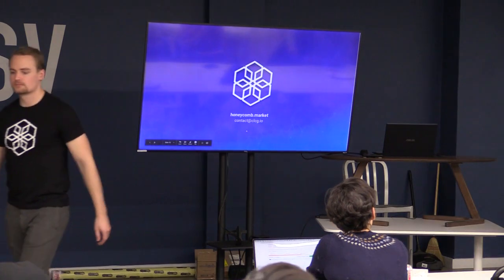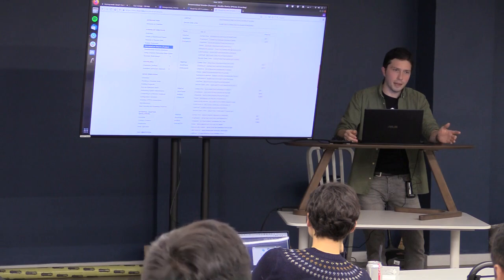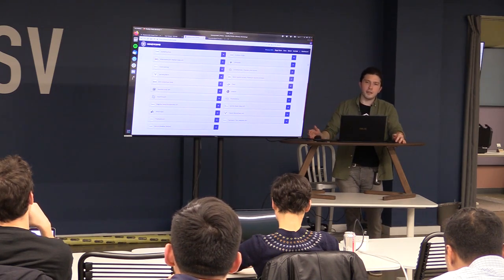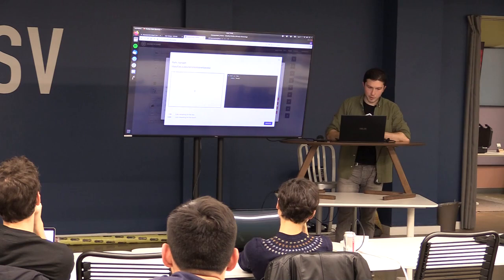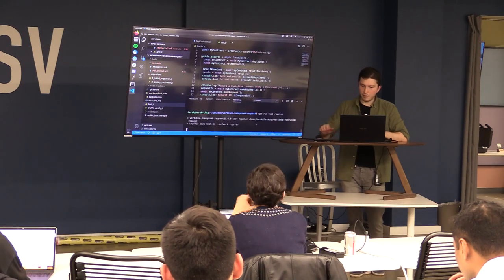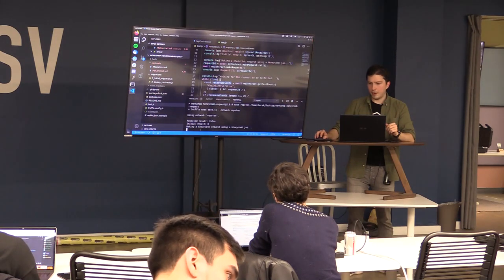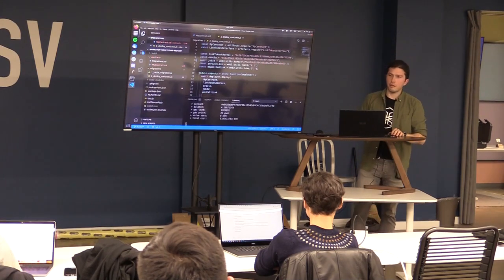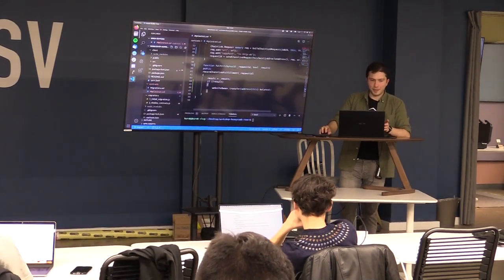Chainlink New York meetup: Develop a real-world connected dapp using Honeycomb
Video recorded at the Chainlink New York Meetup held in the dlab office of SOSV.

Honeycomb is an API marketplace purpose-built for connecting smart contracts to high-quality external data inputs from some of the world's premier data providers. Smart contracts can query APIs on Honeycomb via decentralized Chainlink oracles, allowing the contract to execute in a highly reliable, end-to-end secure manner on networks such as Ethereum, Bitcoin and Hyperledger.